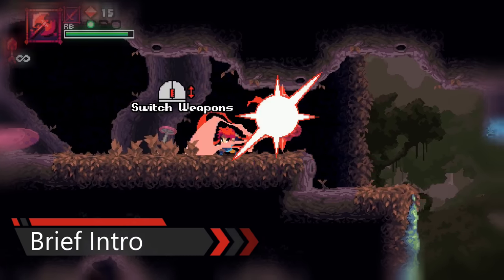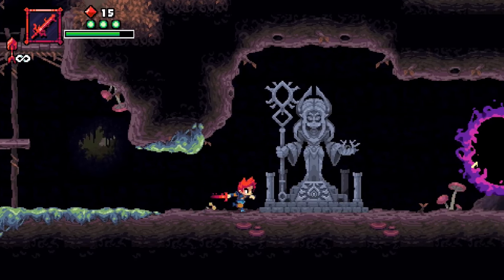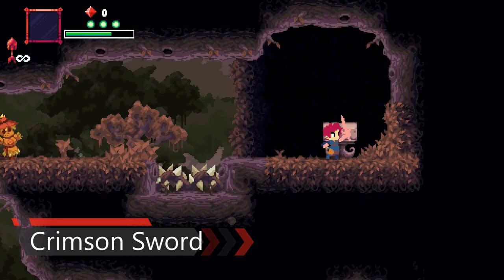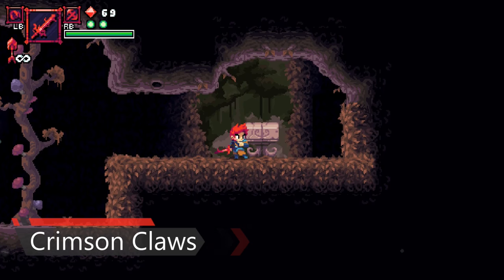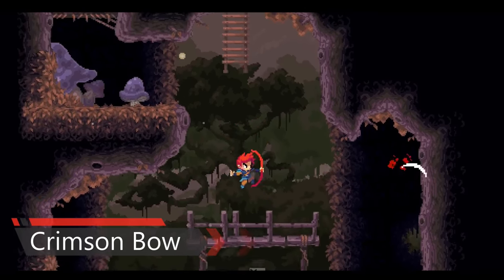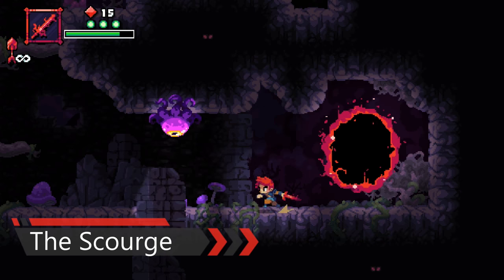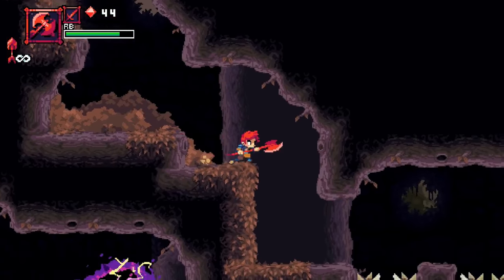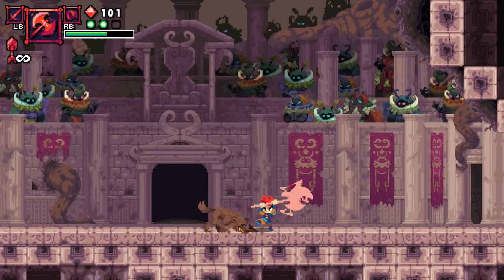(School Assignment) Flynn: Son of Crimson Review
Flynn: Son of Crimson Review
My School Assignment :D